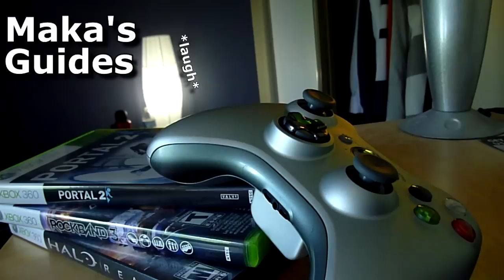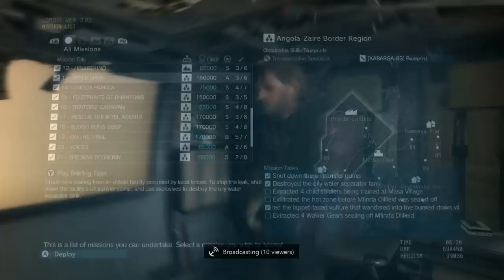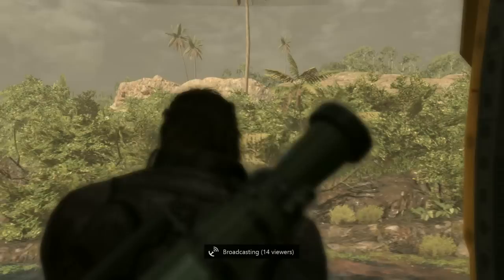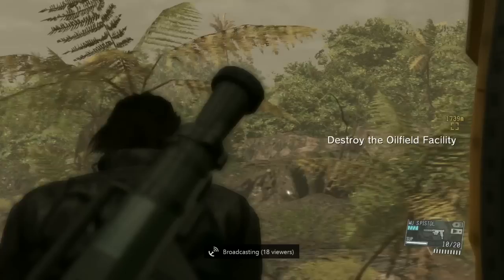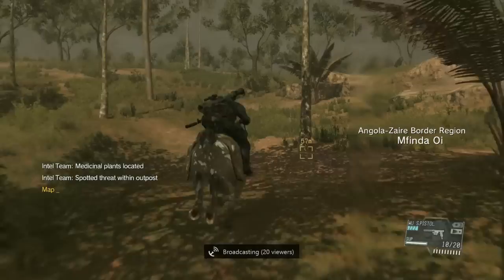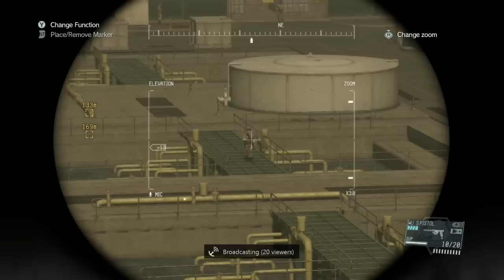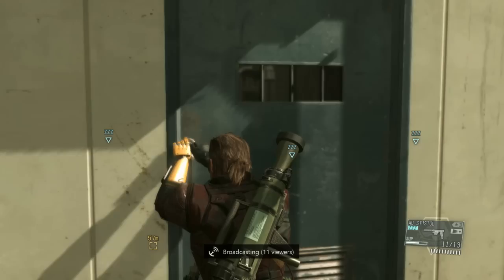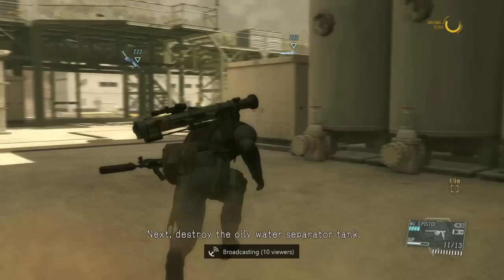Metal Gear Solid V The Phantom Pain - Pitch Dark S Rank Walkthrough - Episode 13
Metal Gear Solid V The Phantom Pain - Pitch Dark S Rank Walkthrough - Episode 13 - MGSV TPP